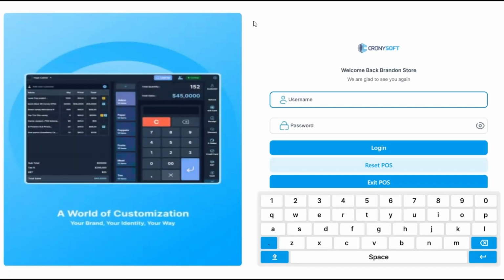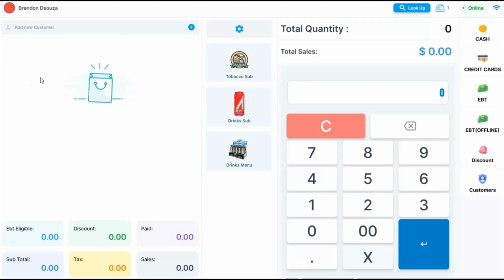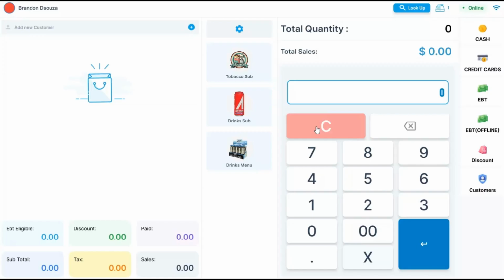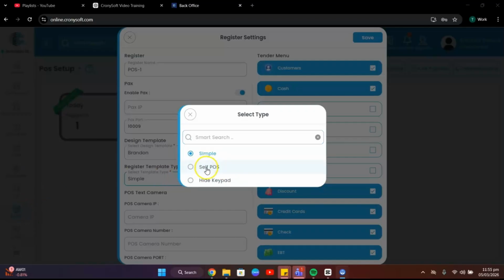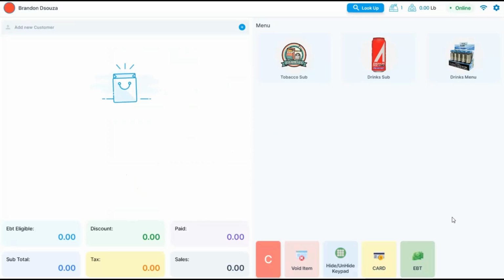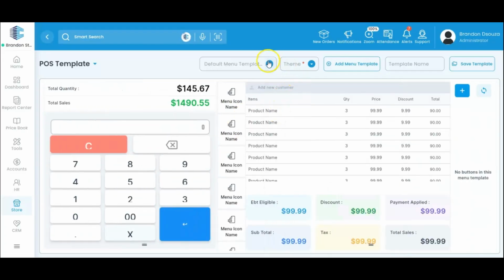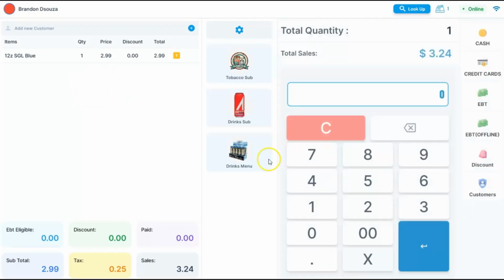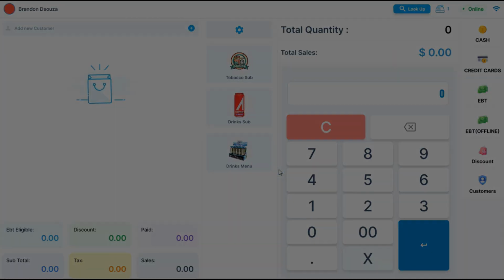How to Operate the POS System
In this tutorial, we demonstrate how to operate the CronySoft POS system for daily sales and transactions.

This step-by-step guide will help new users understand the basic functions of the POS system, including navigating the interface and processing transactions efficiently.

🔹 What you'll learn in this video:
• Overview of the CronySoft POS interface
• Navigating the POS system
• Basic operations for retail businesses

CronySoft POS is designed to simplify business operations by providing a fast, reliable, and easy-to-use point-of-sale system for retail stores and businesses.

👍 Like this video if you want to see more innovations from CronySoft!